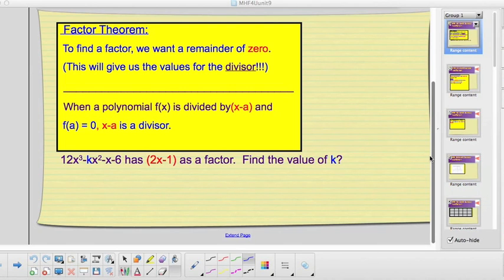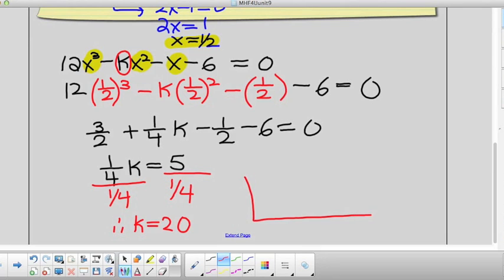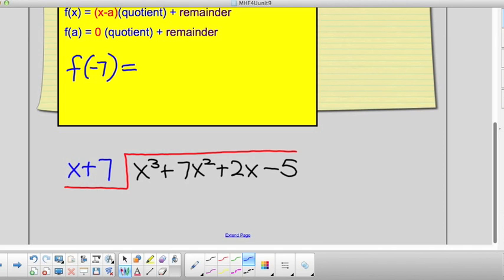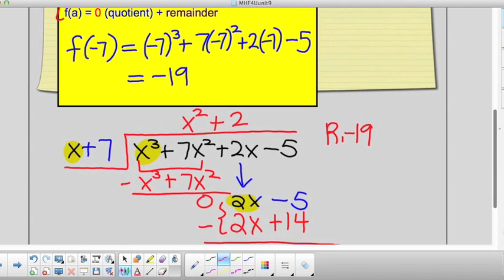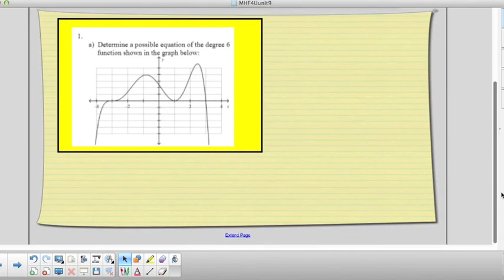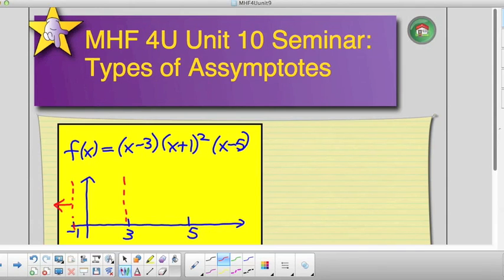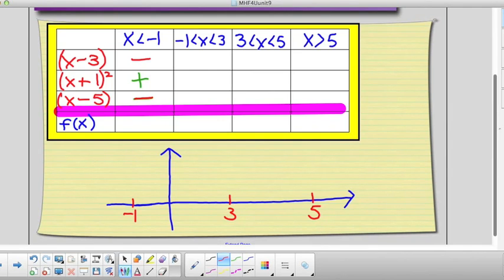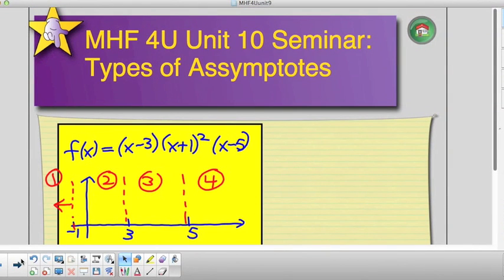MHF4U Unit 9 Test Review Seminar